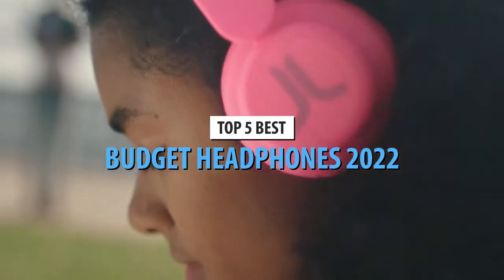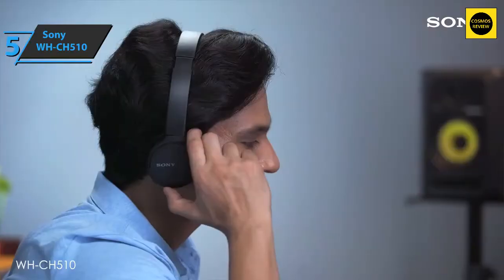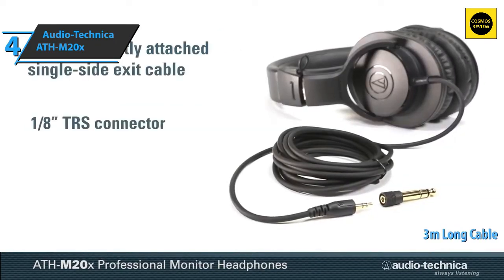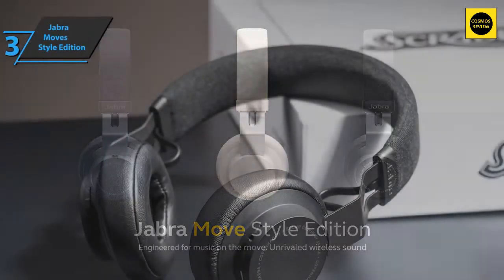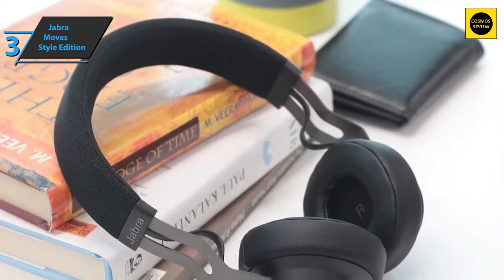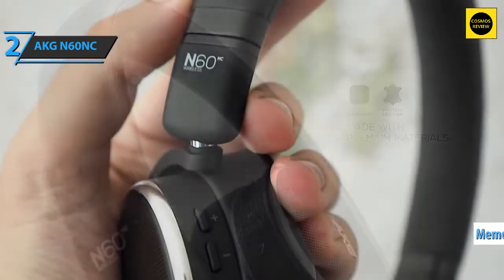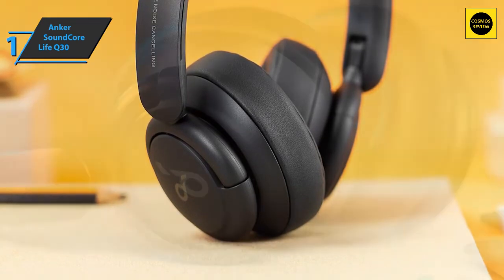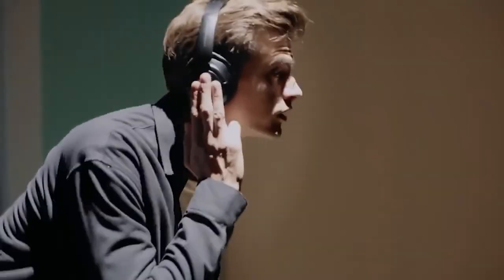Top 5 Best Budget Gaming Headphones Under $50 in 2023 | Best Affordable Headphones Review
✦✦ Links to the Best Budget Headphones 2023 in this video:

➜ 5. Sony WH-CH510 -
➜ 4. Audio-Technica ATH-M20x -
➜ 3. Jabra Moves Style Edition -
➜ 2. AKG N60NC -
➜ 1. Anker SoundCore Life Q30 -

► Sony Wireless Headphones WH-CH510: Wireless Bluetooth On-Ear Headset with Mic for Phone-Call, Black. Listen to your favorite tracks wirelessly with Bluetooth wireless technology by pairing your smartphone or tablet.
► Audio-Technica ATH-M20X Professional Studio Monitor Headphones, Black. 40-millimeter drivers with rare earth magnets and copper-clad aluminum wire voice coils. Circumaural design contours around the ears for excellent sound isolation in loud environments.
► Jabra Move Style Edition, Black – Wireless Bluetooth Headphones with Superior Sounds Quality, Long Battery Life, Ultra-Light and Comfortable Wireless Headphones, 3.5 mm Jack Connector Included.
► AKG Noise Cancelling Headphones N60NC Wireless Bluetooth - Black - GP-N060HAHCAAA. Compact, foldable design: Flat and foldable, easily slip them into your bag. Plus, you can take them anywhere, thanks to a compact carrying case with, Cable length of 1.2 meters.
► Soundcore by Anker Life Q30 Hybrid Active Noise Cancelling Headphones with Multiple Modes, Hi-Res Sound, Custom EQ via App, 40H Playtime, Comfortable Fit, Bluetooth Headphones, Multipoint Connection.